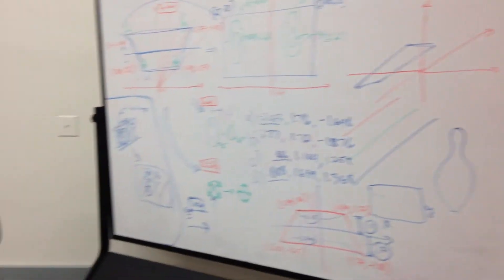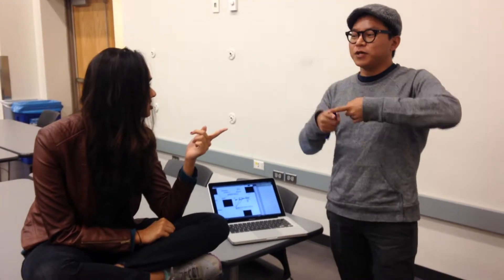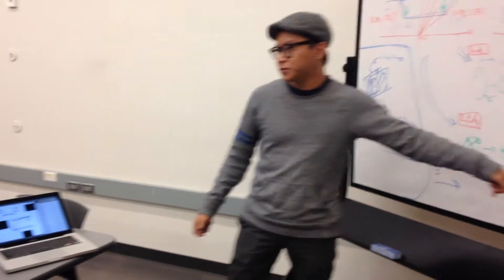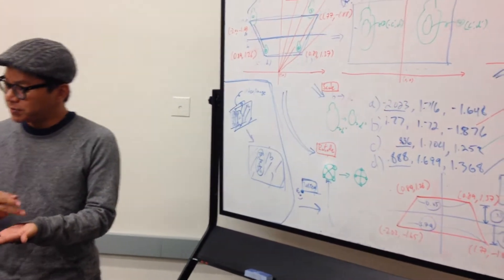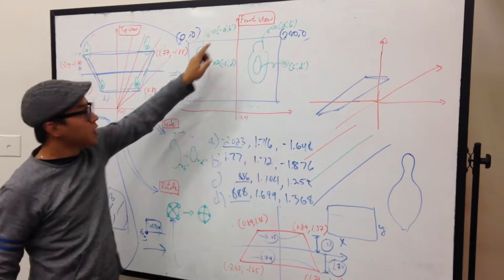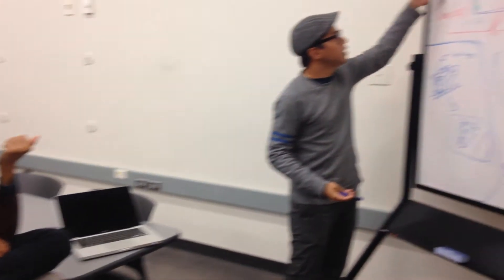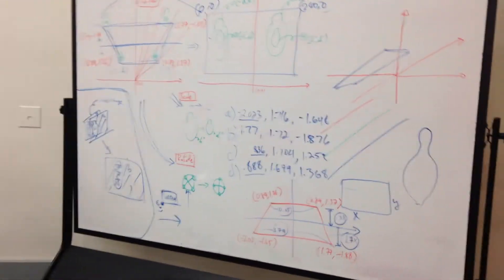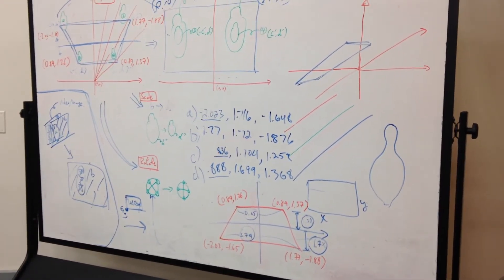Pepe´Math and Magic Logic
Cooper and Varsha discuss the importance of data points for continuing translation equations.